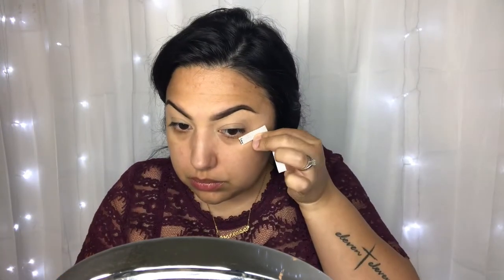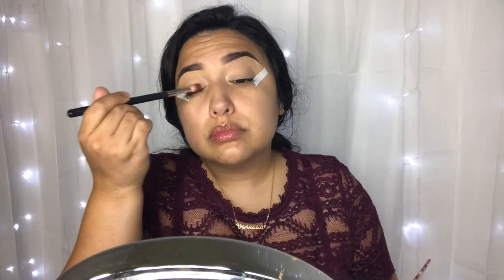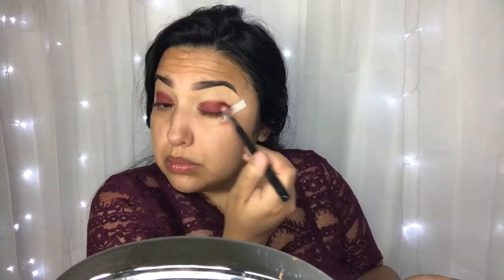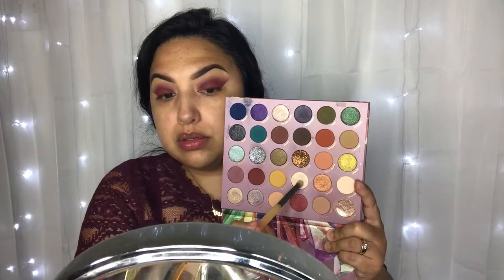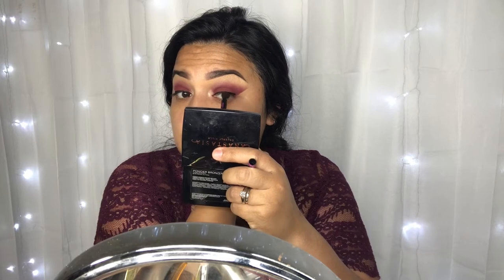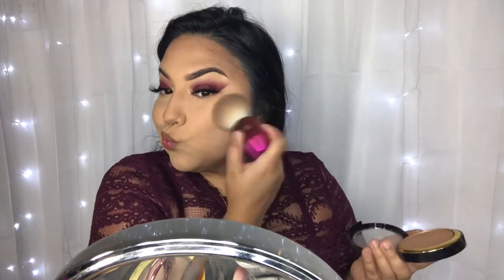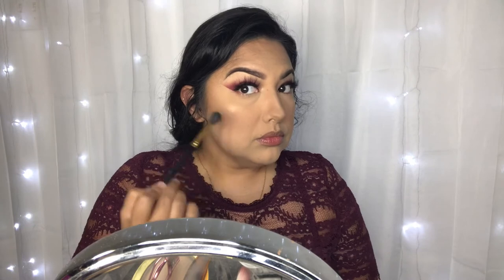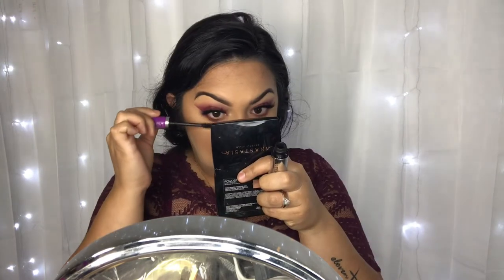GARNET SMOKEY EYE | COLOURPOP X KATHLEENLIGHTS SO JADED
*** SIGN UP FOR YOUR BOXY CHARM HERE ***

Nars Bronzer FALAISES